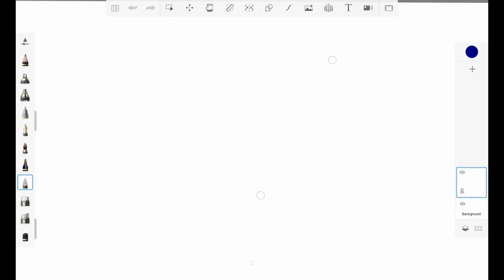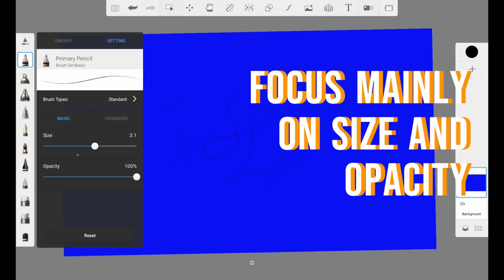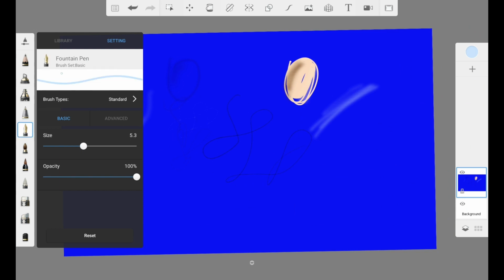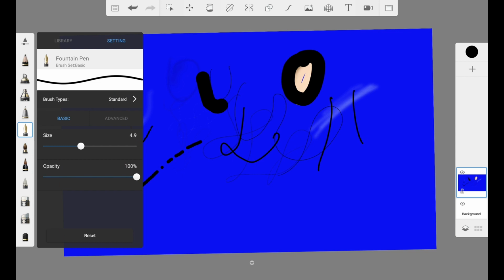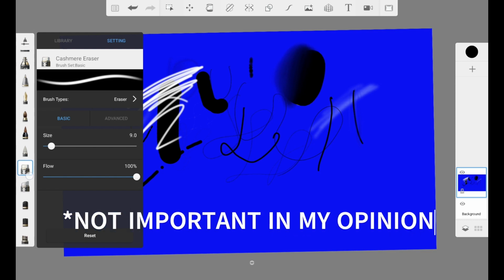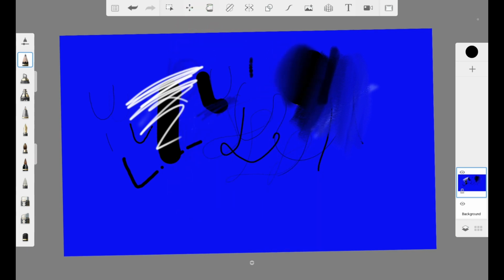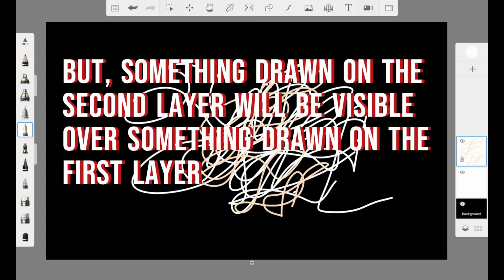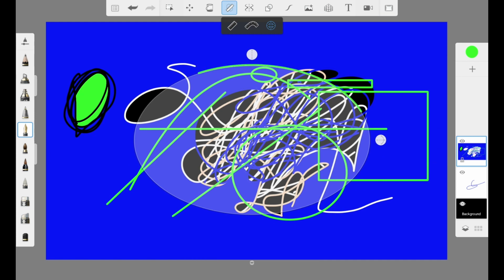The BEST DIGITAL ART APP for beginners (and how to use it)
Hello,
This video is a tutorial to my favourite digital art software.
I personally began with this app and continue to use it.
I started digital art only 9 months ago
I use it on a Samsung Galaxy s6 lite tablet
I think it is the best app to begin digital art.